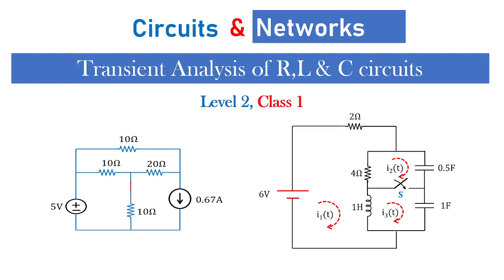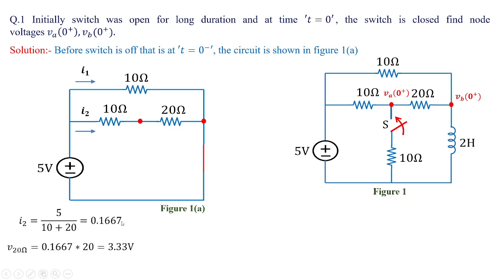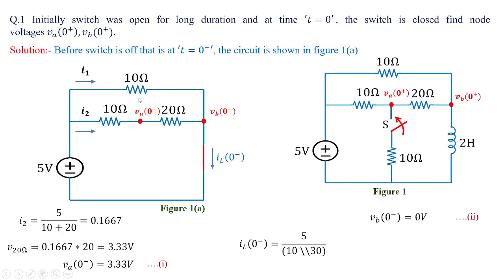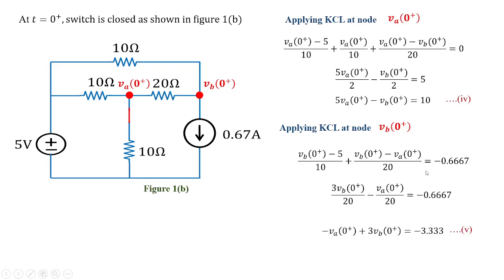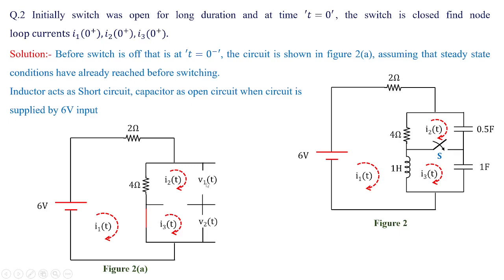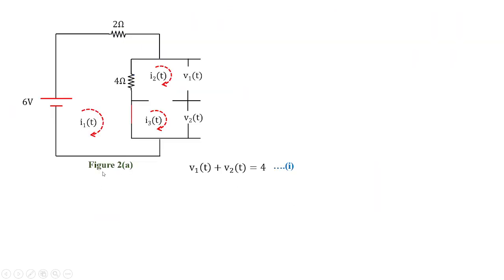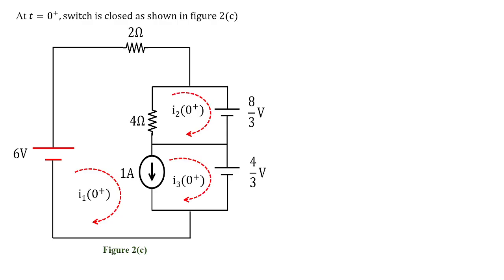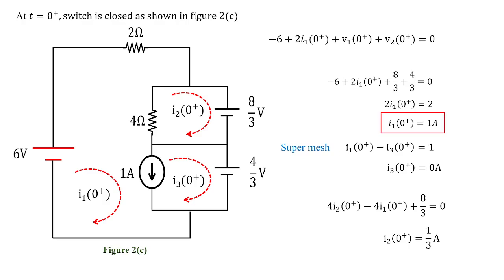How to solve problems based on transient analysis? How to solve transient related problems?